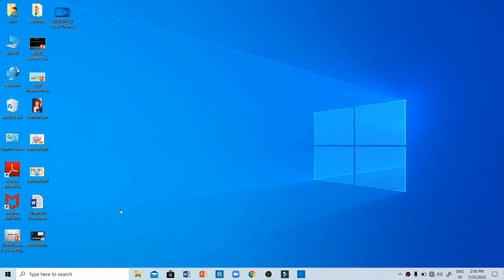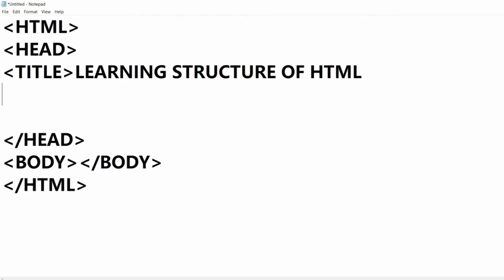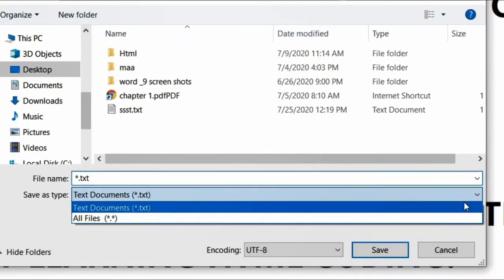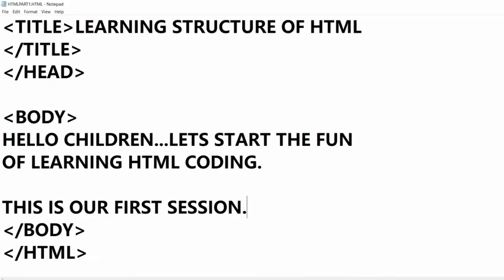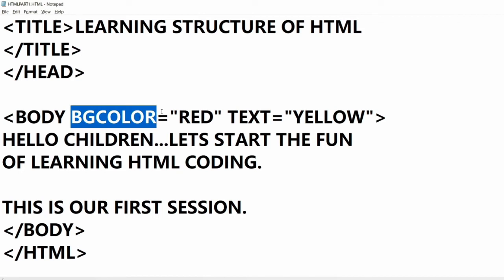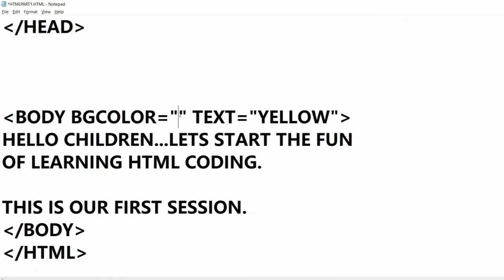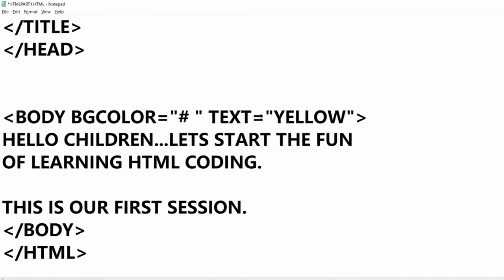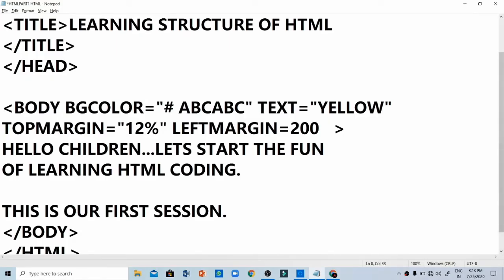STRUCTURE OF HTML